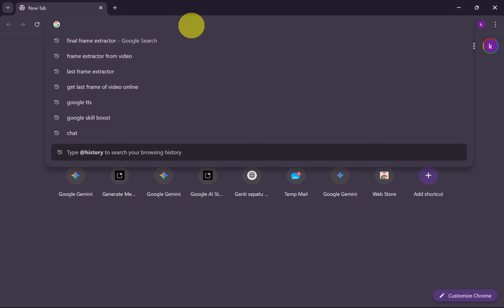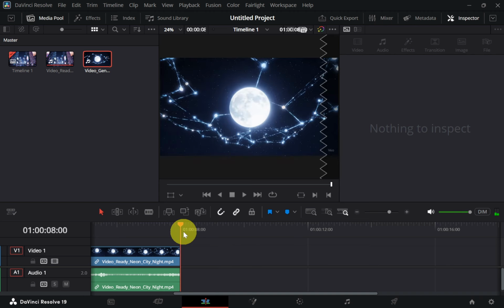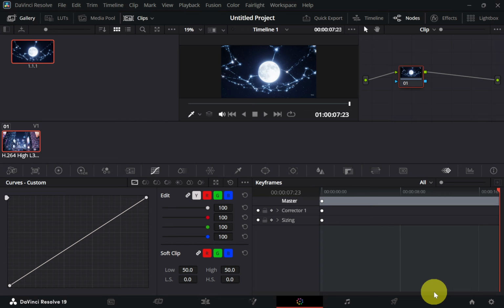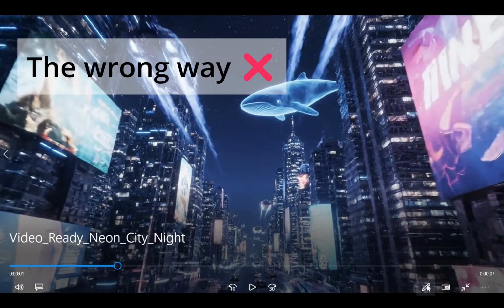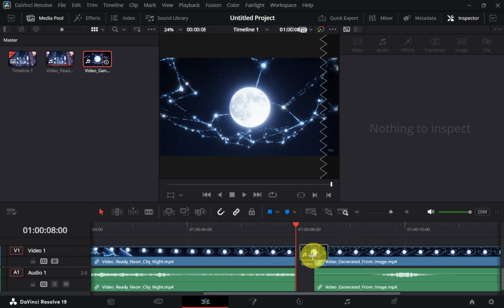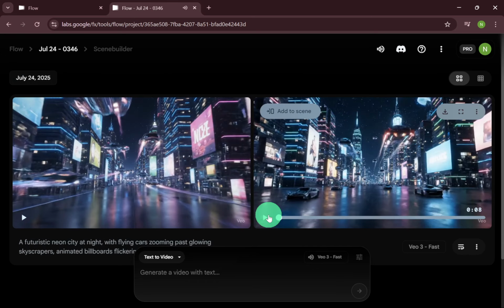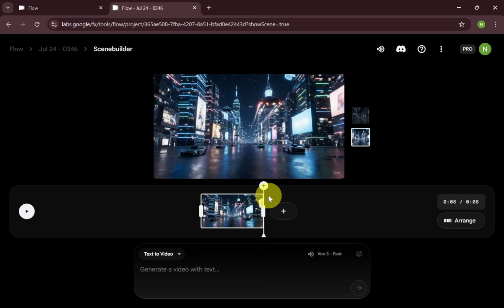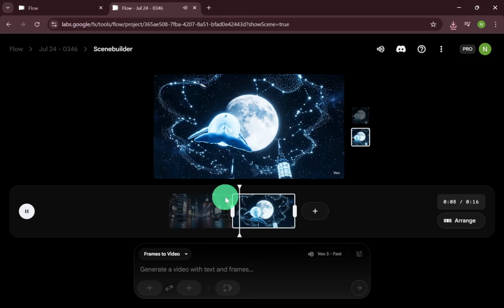How to Extend Clips from Veo 3 (Gemini or Flow) or Other AI Video Tools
Drop a comment if you have questions or want more tutorials!